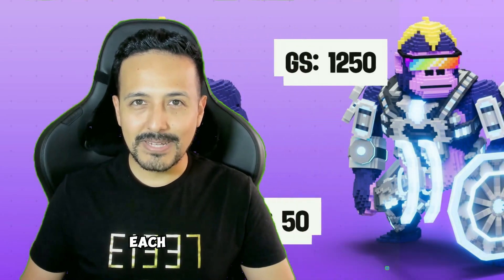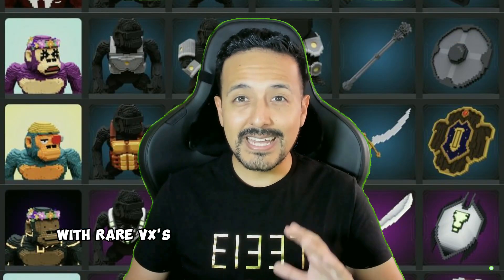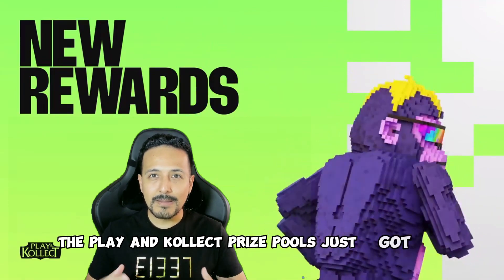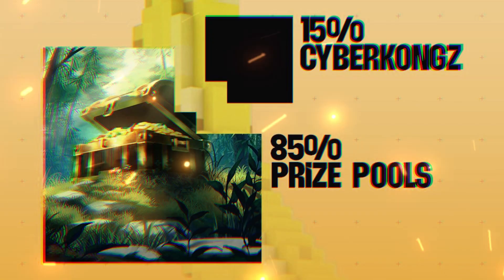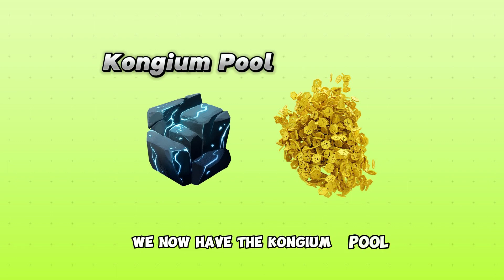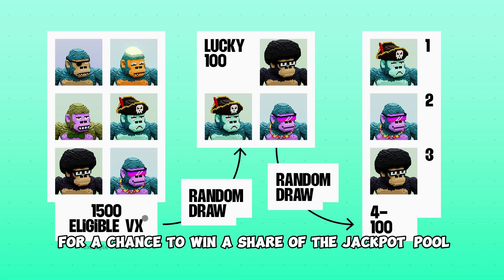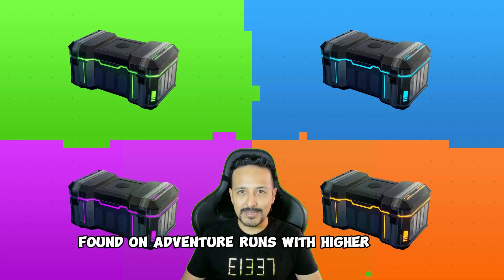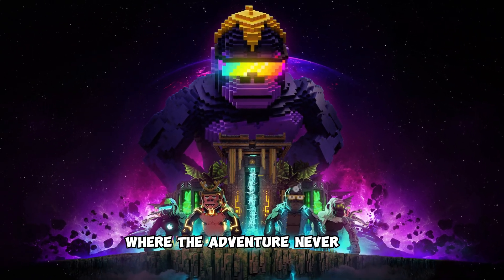Unveiling @CyberKongz Play & Kollect Next Level Adventure Runs & Prize Pools 🎮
🔵 Creador de contenido en SURA GAMING.